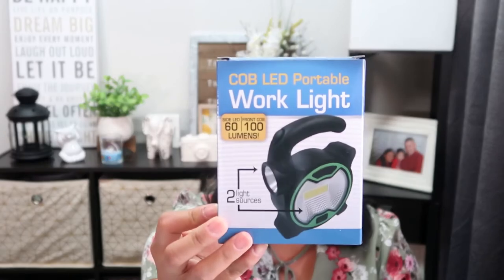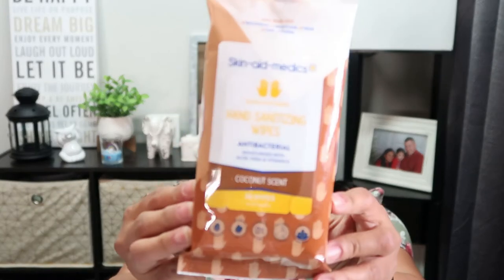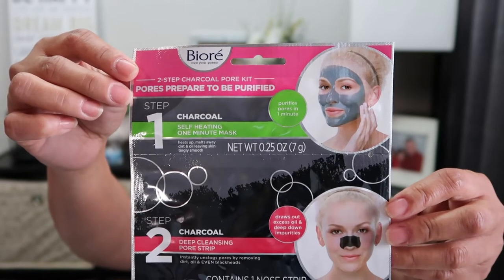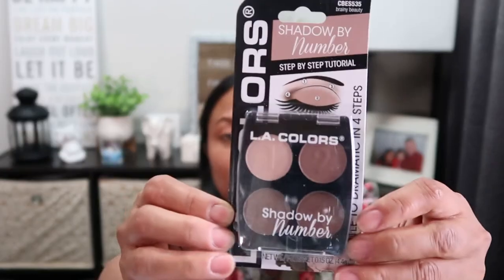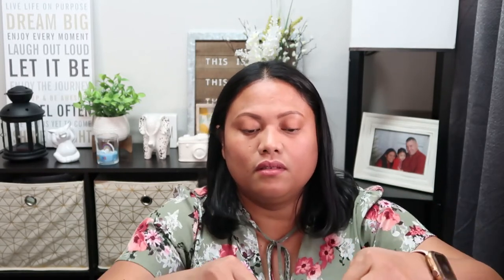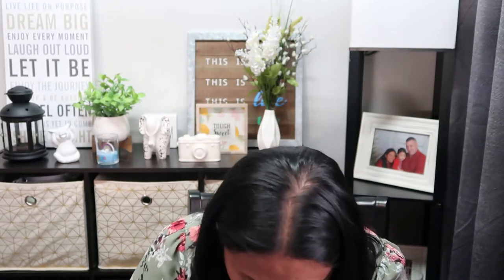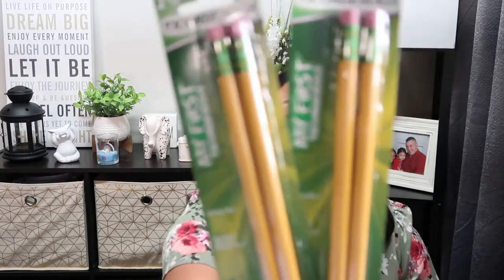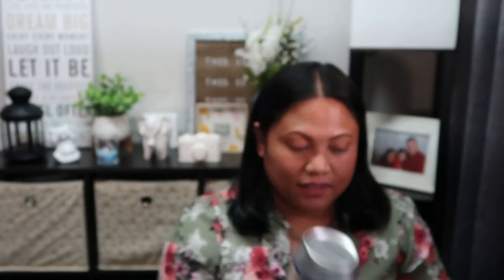DOLLAR TREE HAUL | AMAZING FINDS | WISHLIST ITEMS BABY